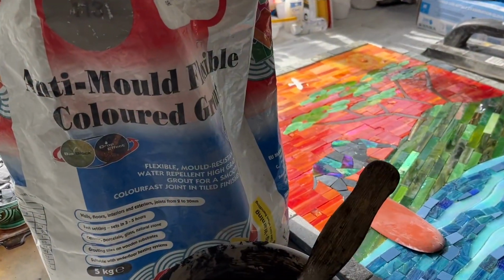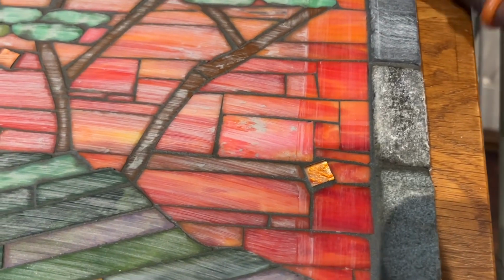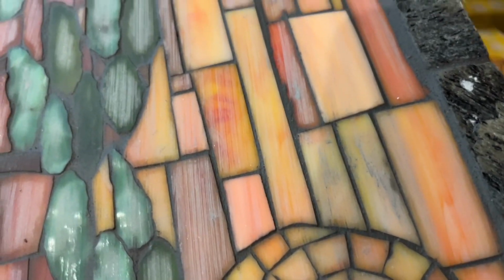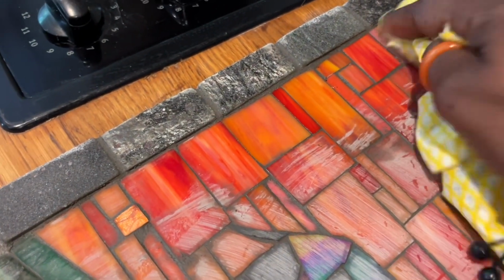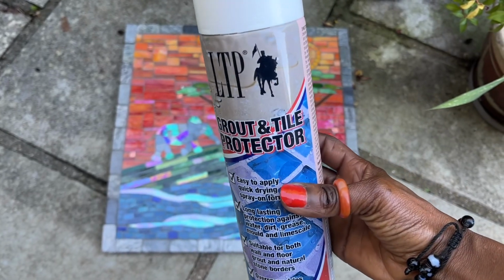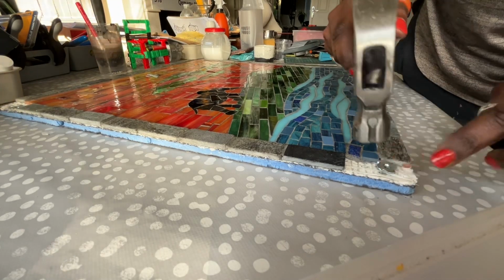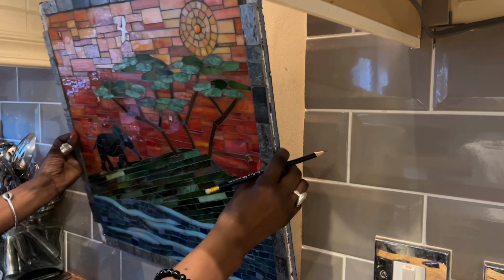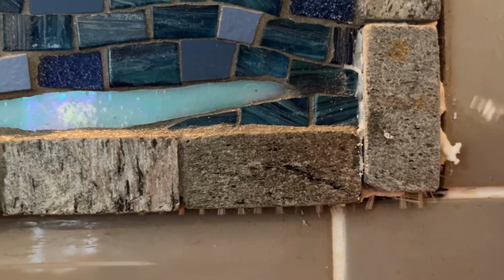GROUTING & PREP FOR INSTALLING MY ELEPHANT MOSAIC BACKSPLASH - Part 3 | DIY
GROUTING & PREP FOR INSTALLING MY ELEPHANT MOSAIC BACKSPLASH - Part 3 | DIY (Apologies for the sound quality in places)

Welcome back to Part 3 of my elephant mosaic backsplash. Honestly, I thought this was going to be the final episode but as you will see, I had a lot of fun and games with my new power tool which meant me having to stop filming and gain some extra knowledge!

I do hope this video inspires you to jazz up your kitchen or perhaps your bathroom and if you are interested in something like this but just don't want to do it yourselves, get in touch and let's have a discussion about your ideas.

Materials used:
Mesh
Stained glass
Vitreous glass
Unglazed ceramic
Travertine border tiles
Grout by Mapei - Colour 113
LPT Grout & Tile Protector
M3 T-nuts

Substrate:
Wedi board